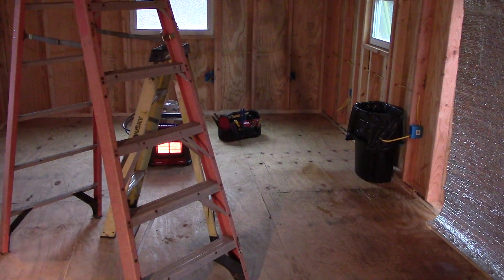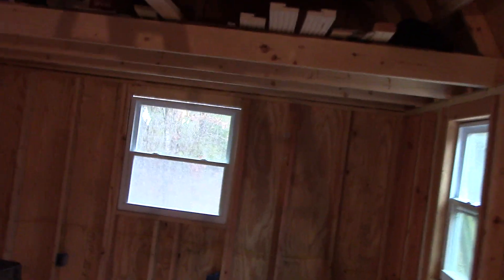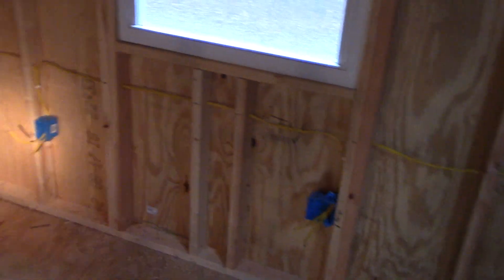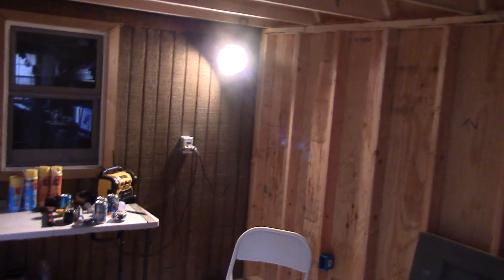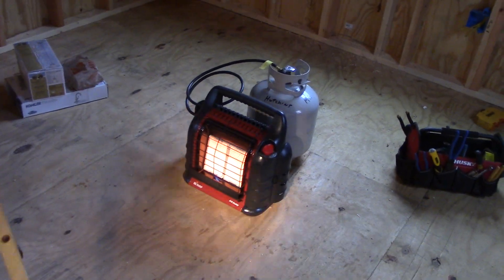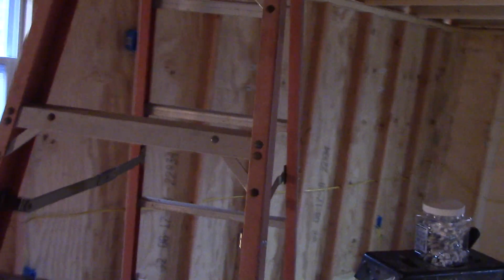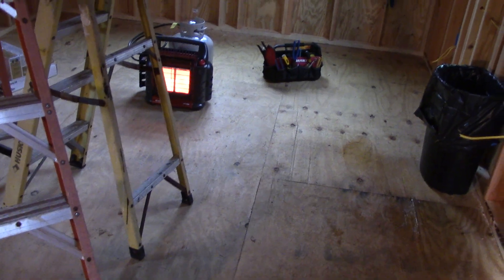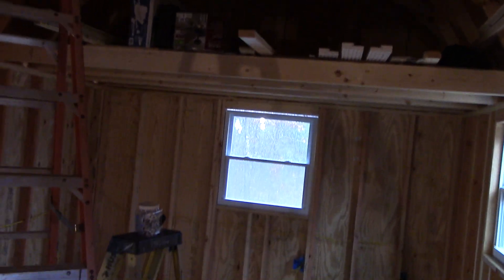Cabin update 12/23/18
Was hoping to get the metal on the roof today, instead im working on the electric and son the wall mount heater will be working and the door will be hung soon.